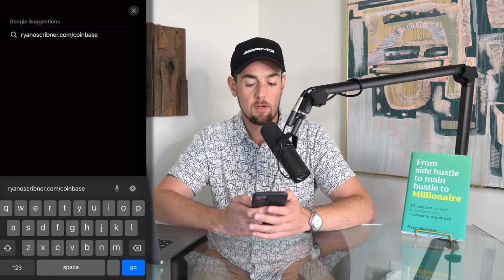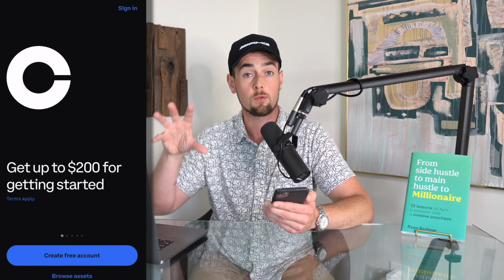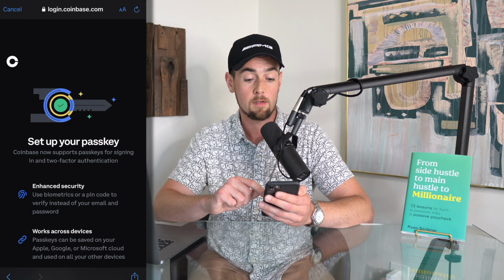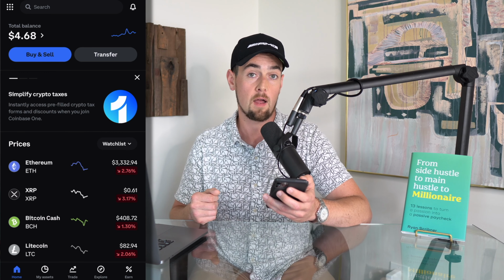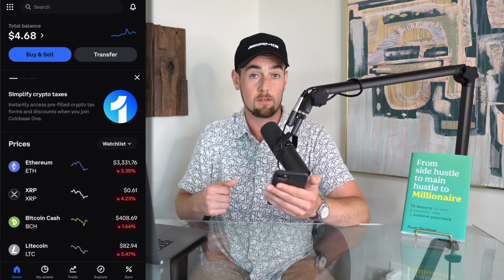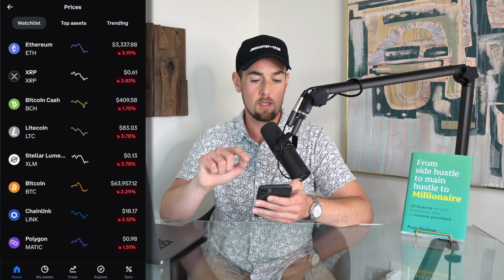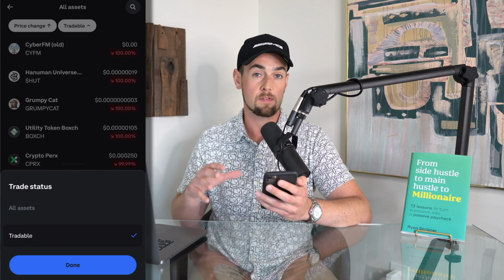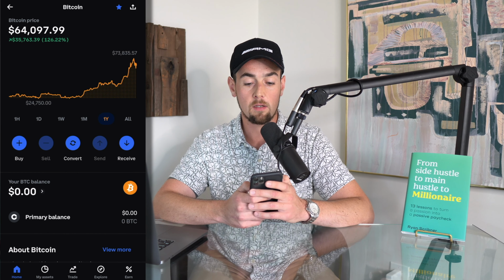How Does Coinbase Work?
In this video, we will be covering how the Coinbase app works for beginners.